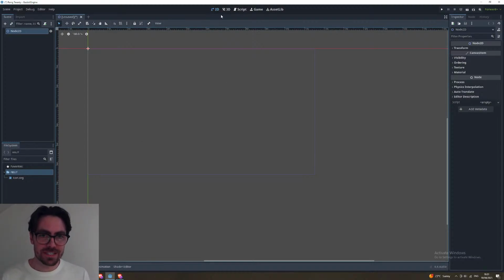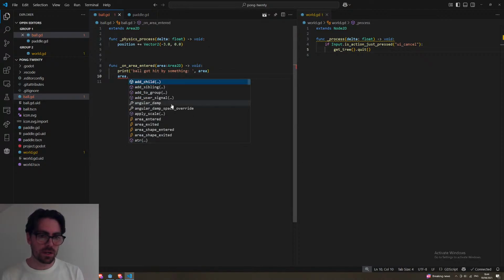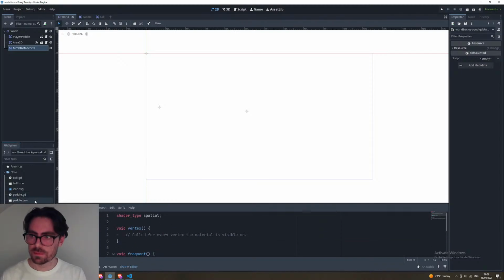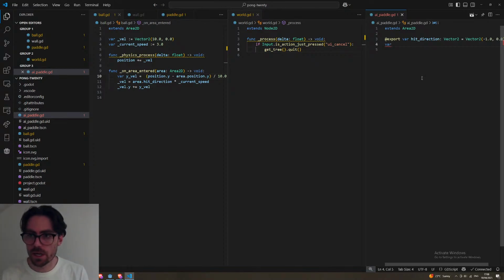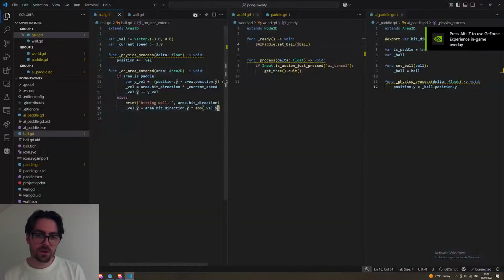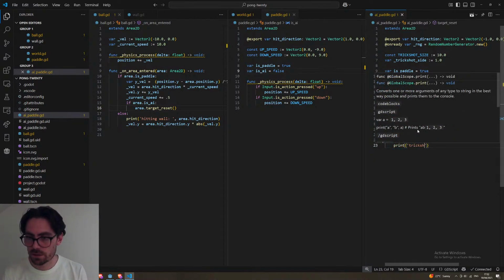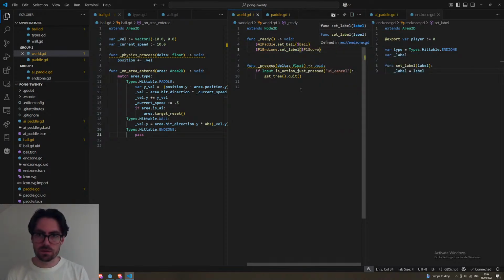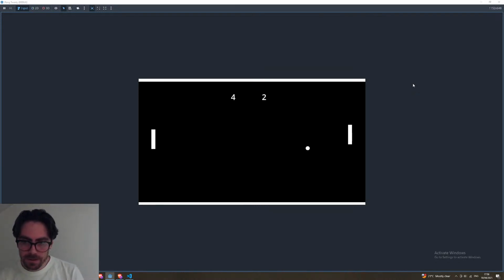🔴 LIVE CODING 20 Game Challenge PONG in Godot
Building Pong in Godot as part of the 20 game challenge for gamedevs